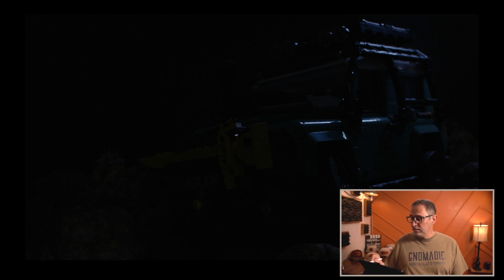Apply these principles to nail cinematic lighting every time!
Cinematic lighting can seem overwhelming when you see behind-the-scenes setups filled with massive lights and equipment. But at its core, all lighting setups—no matter how complex—are built on the 3-point lighting theory.

In this video, I break down key light, fill light, and backlight, showing you how to:

✅ Place your key light based on the scene for a natural look
✅ Control contrast using fill light techniques
✅ Use edge lighting to create depth and separation
✅ Adapt lighting setups using practicals, windows, and bounce boards

Whether you’re lighting a studio scene, an interview, or an outdoor shoot, mastering 3-point lighting will help you shape shadows, control contrast, and create professional-looking visuals in any environment.

💬 Have questions? Drop them in the comments, and let’s talk lighting!